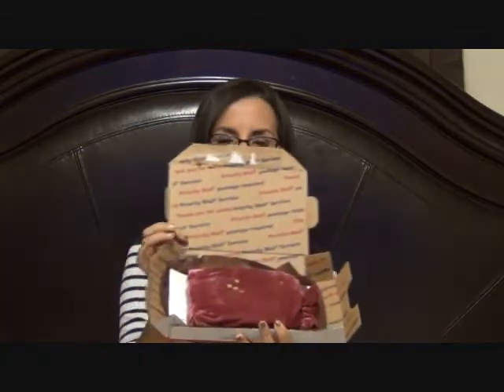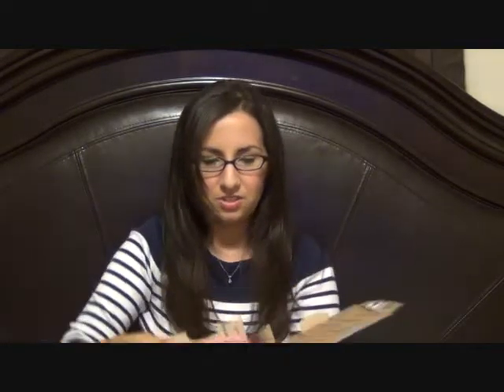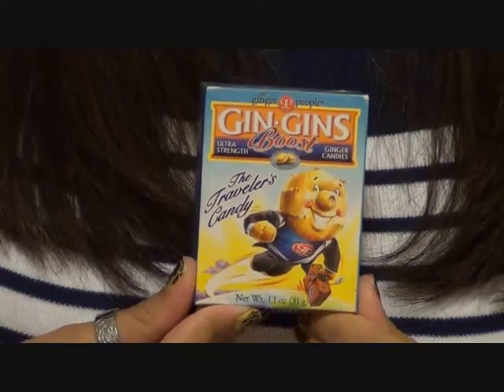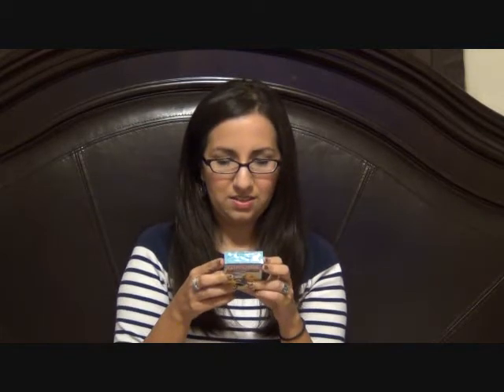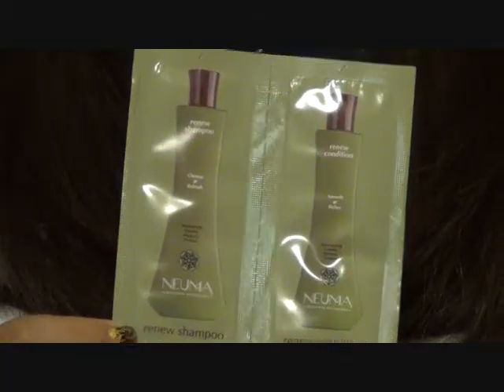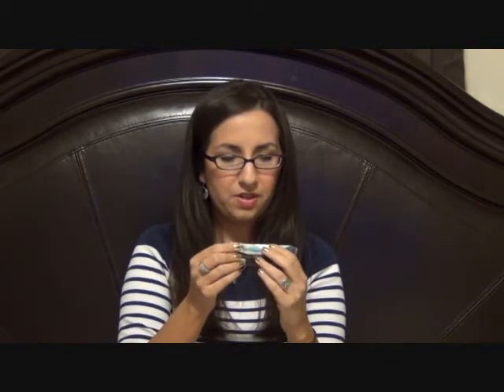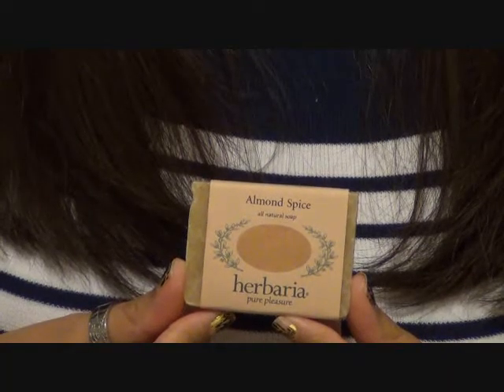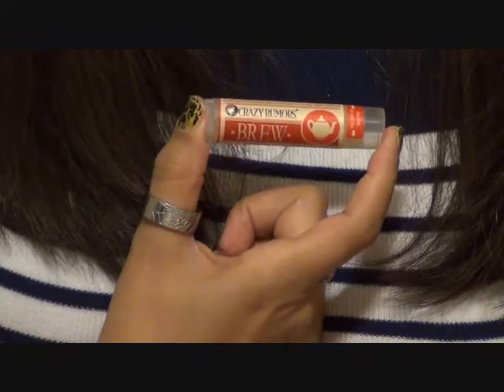Eco Emi October 2011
I talk about the latest Eco Emi box and my dog Xena, a toy schnauzer, helps me out!